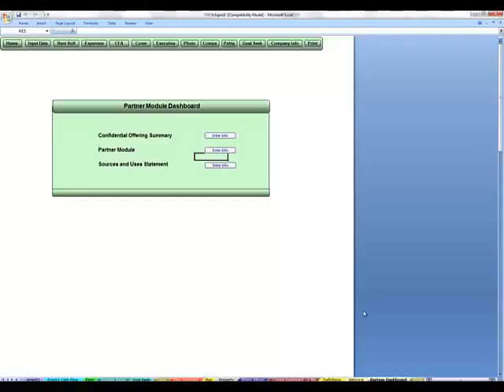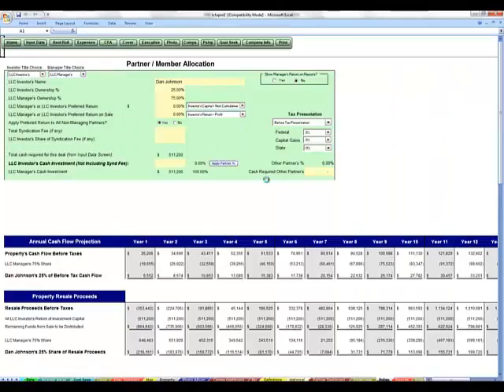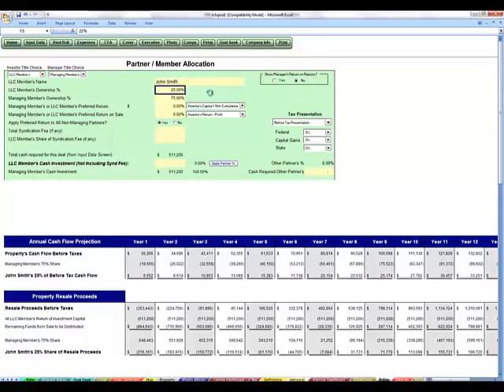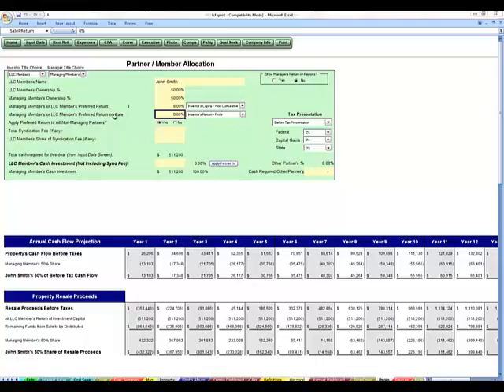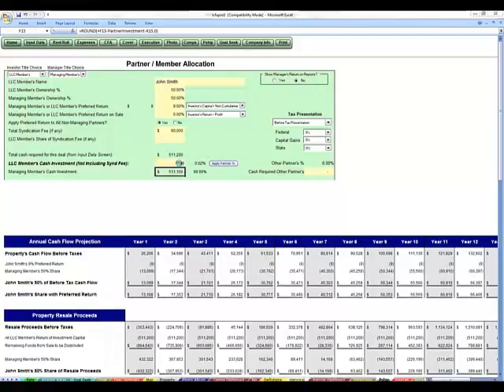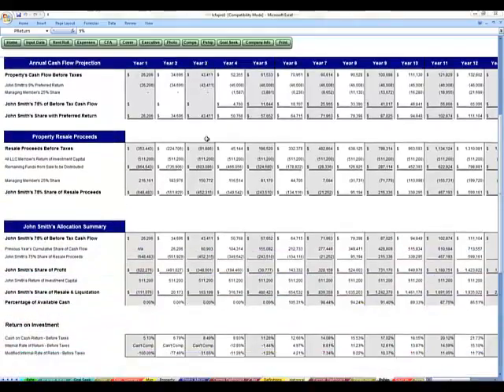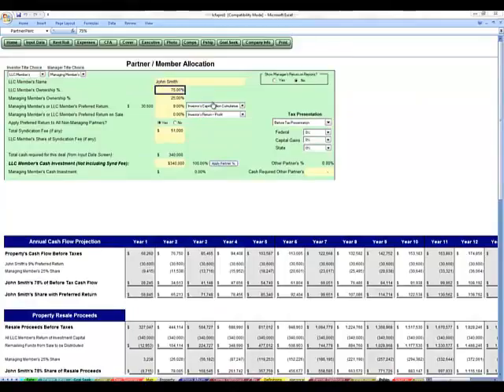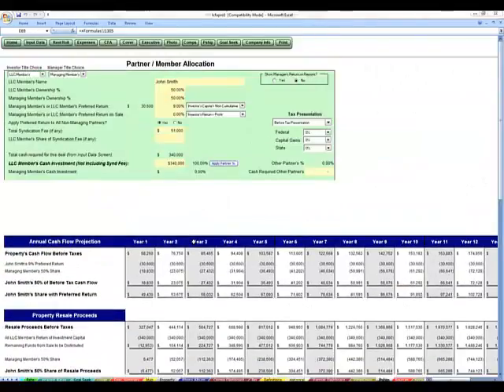Cash Flow Analyzer Pt. 7 - Partnership Module